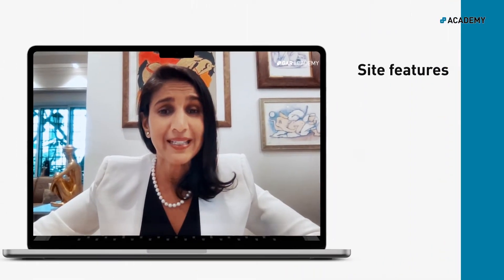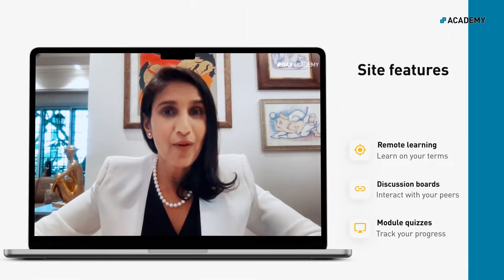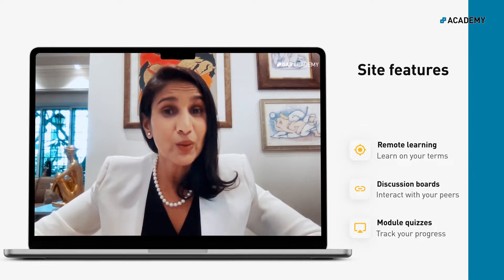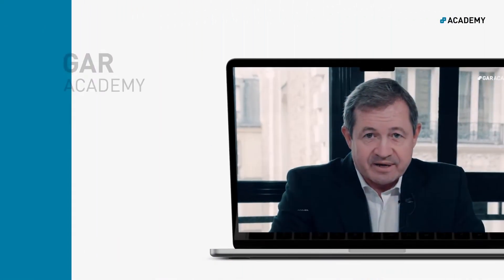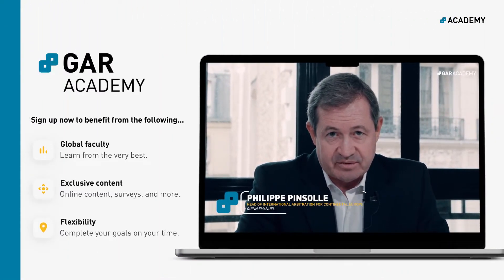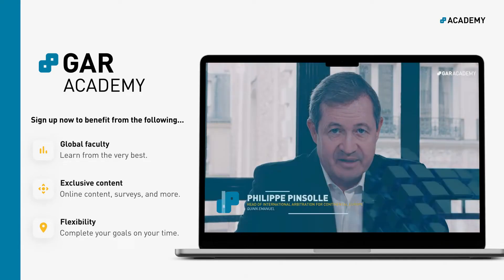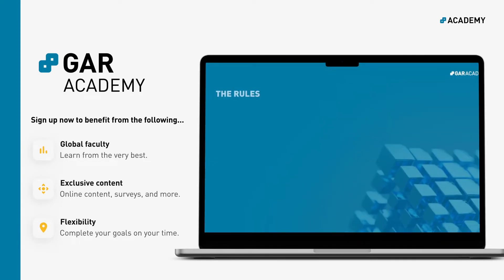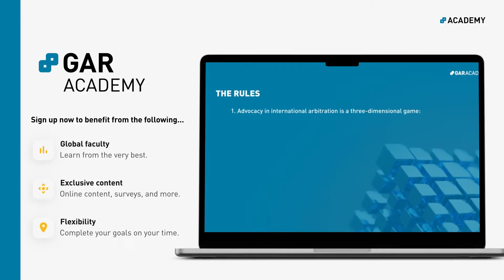GAR Academy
International arbitration is a unique process with its own skills and ringcraft. Our online courses will help demystify both, giving participants the skills and confidence to succeed in this setting. The lively content is built from the wisdom of some of the field's biggest current names, with interactive elements and real-life demonstrations. Thanks to the e-learning platform it can be studied at one's own pace.